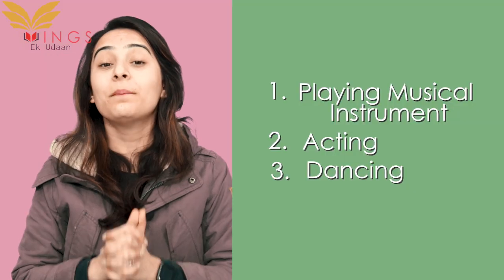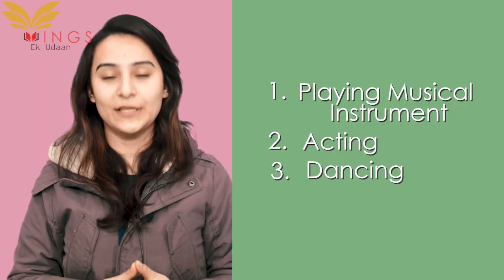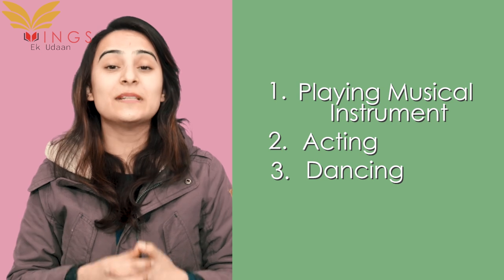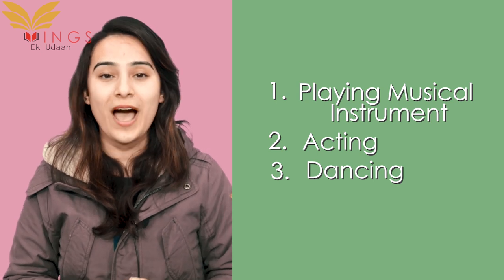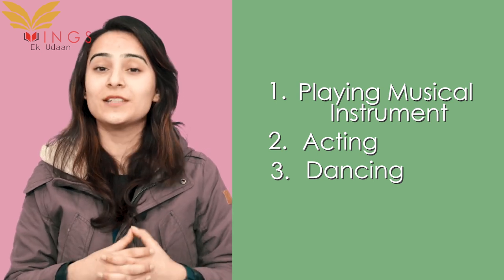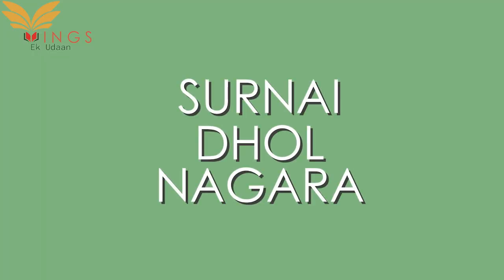Bhand Pather||Folk Theatre Of J&K||Culture Of J&K||One Minute Dose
One Minute Dose Is A Series With The Idea Of Providing Various Facts & Updates in a Confined Time With The Best Of Methods We Have. This Series Has Been Made To Make It Convenient For A Student To Get Brief Descriptions Of Various Concepts, Topics & Updates. Spending A Minute On A Video Which Consists Of All The Important Description Is Much Easier Than Searching And Looking For Needle In A Haystack.

Enroll in JKSSB Finance Account Assistant & Finance Sub Inspector By Wings Ek Udaan By

Enroll in JKSSB Patwari (Revenue Department) By Wings Ek Udaan

Enroll in JKPSC Assistant Registrar Complete Course

CREDIT:
 Edited By: SHEIKH AINAN SHAFQAT